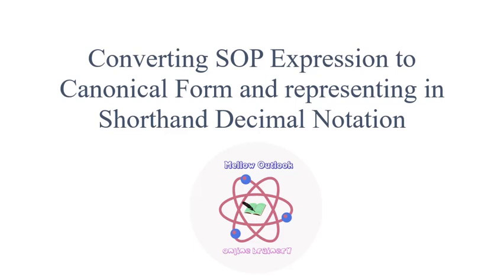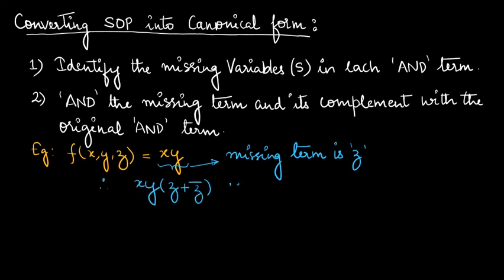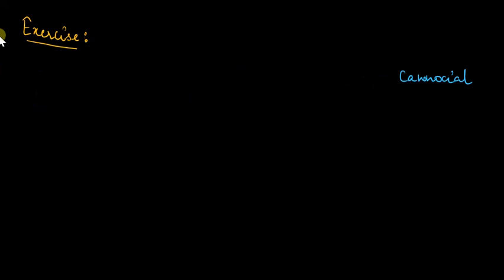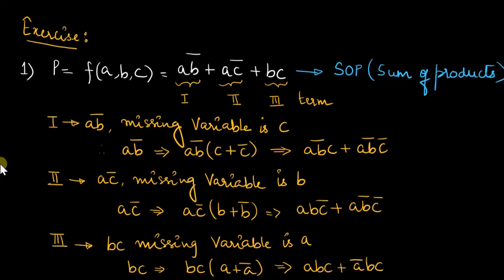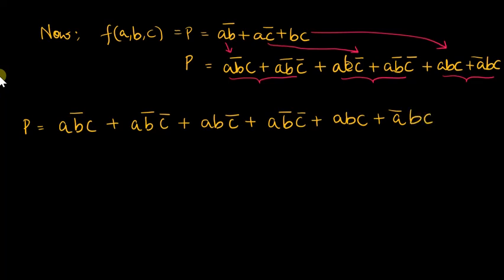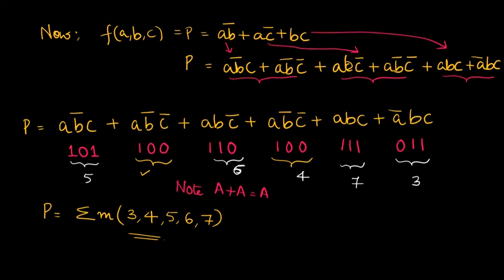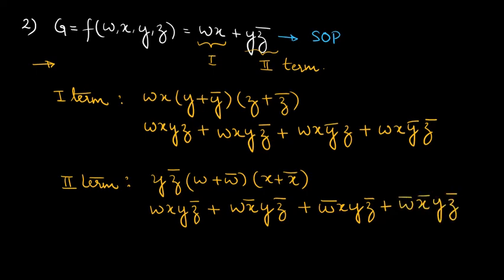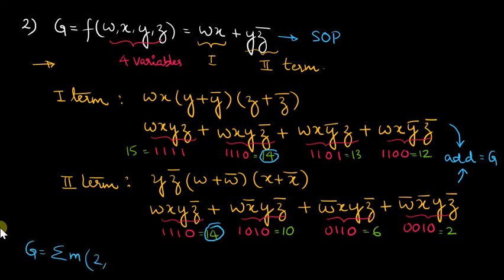Converting SOP expression to canonical form and representing in shorthand decimal notation